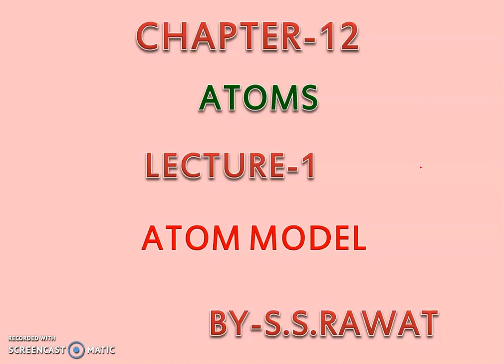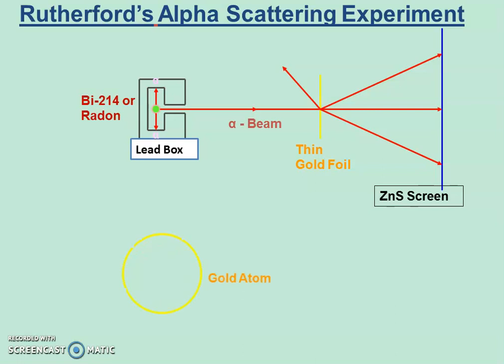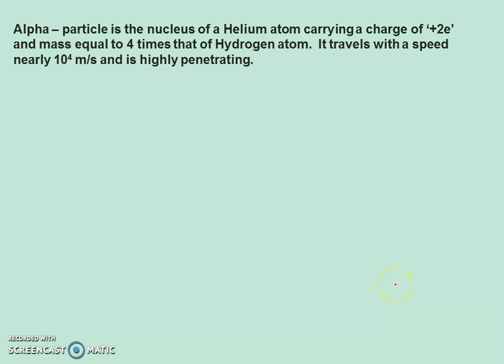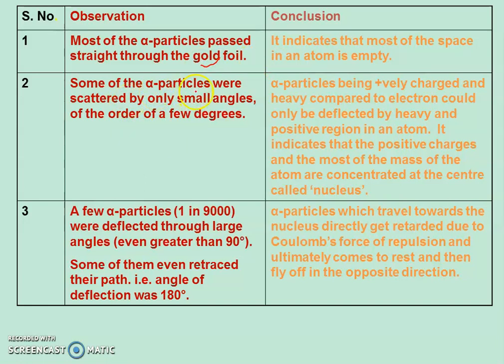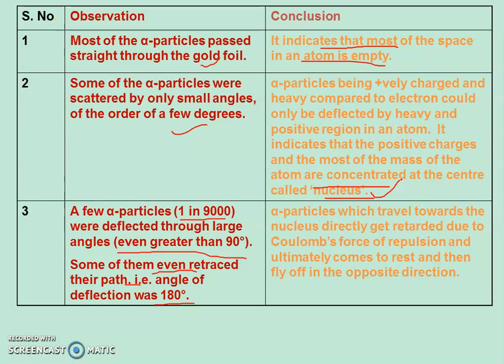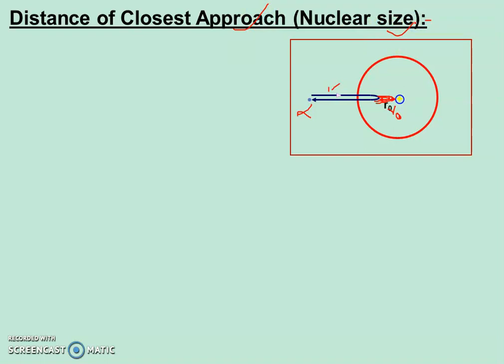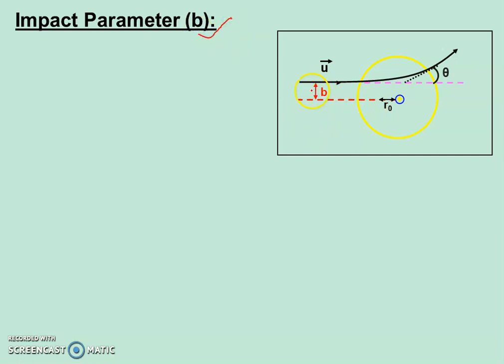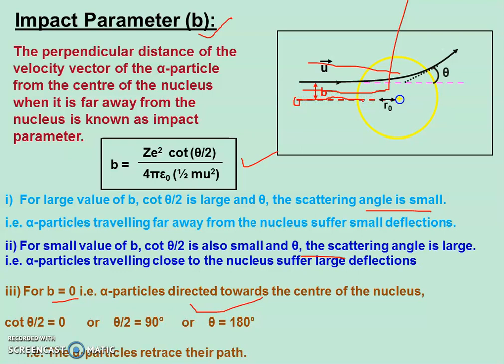CLASS-XII Physics TOPIC- Rutherford alpha scattering Experiment By S.S.RAWAT